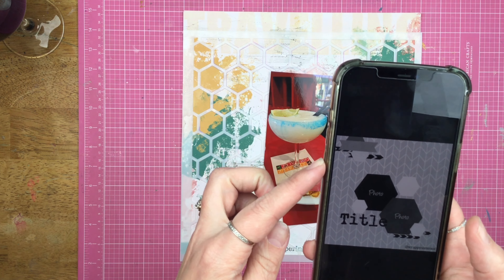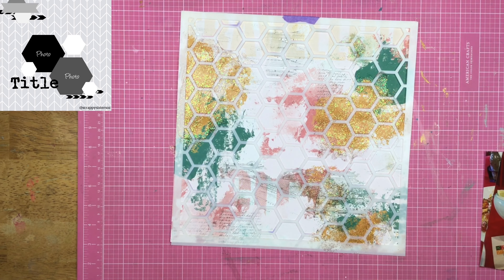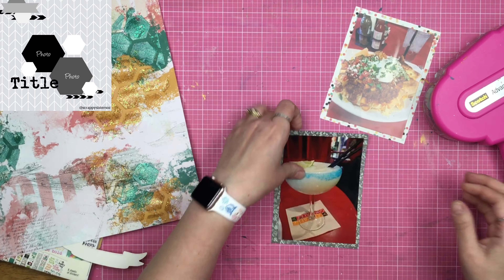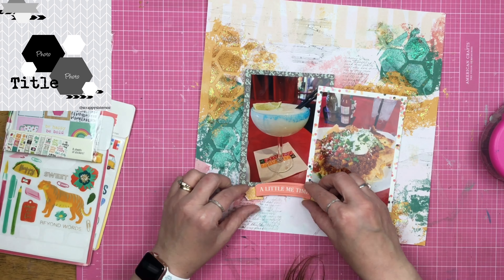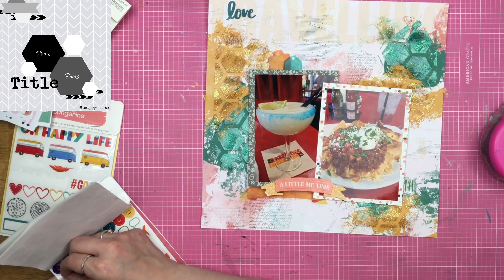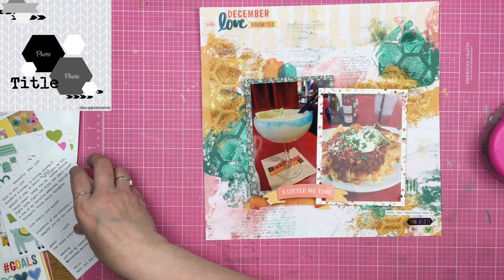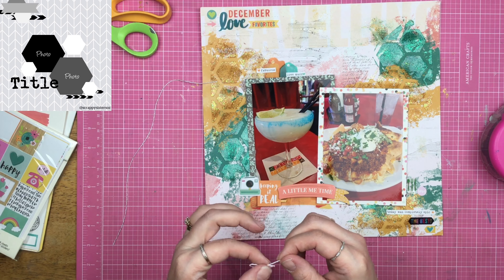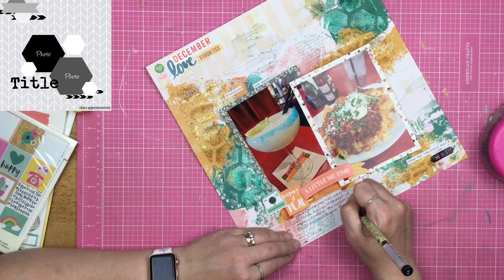Scrapbook Process: Me Time // 30 Days of Sketches